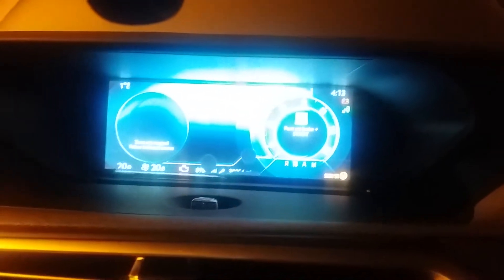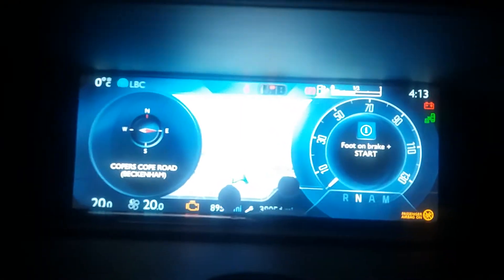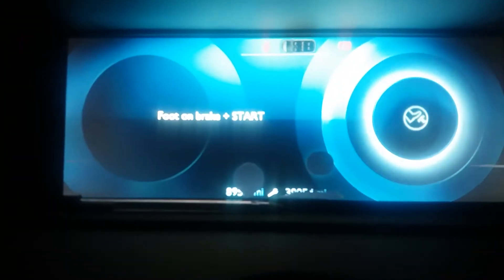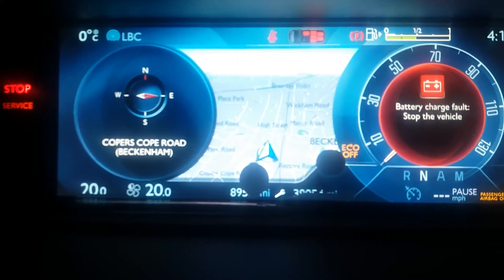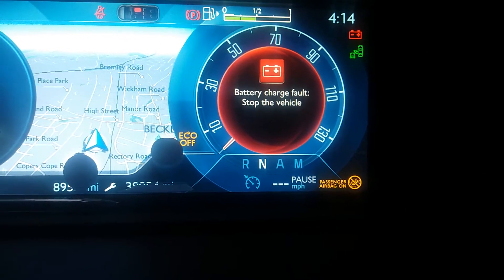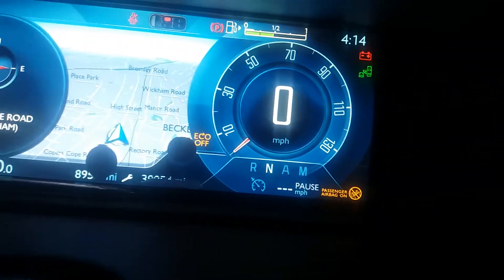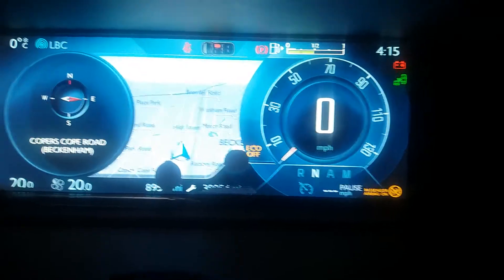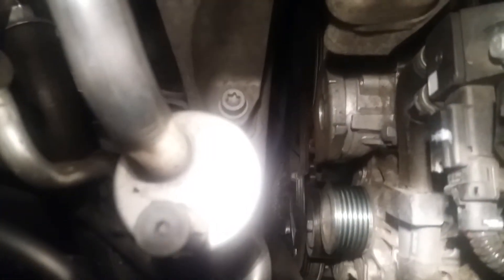When battery fault appears on your picasso C4 2014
When you get a warning sign on your dashboard saying stop the car battery fault ,
Please check the alternator belt that charges the battery if it hasn't split in two. that might be the fault so drive your car home or mechanic garrage to fix it if not after long continues driving your battery will go flat and all the system get short down...